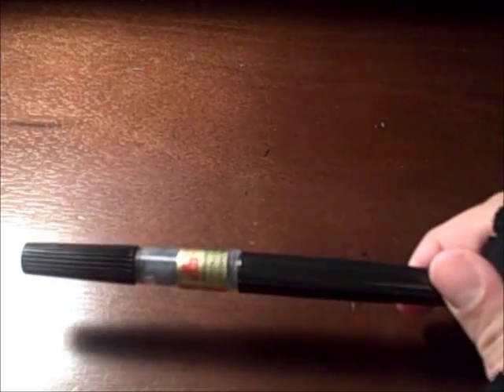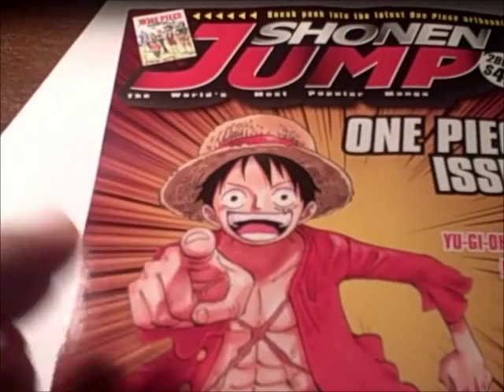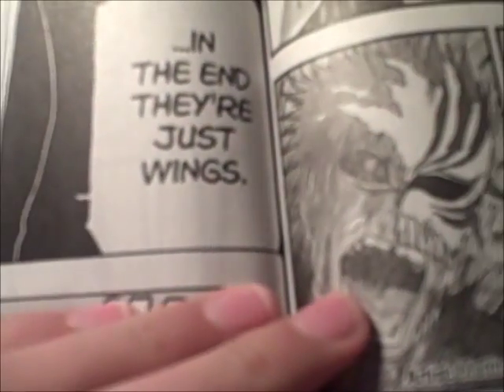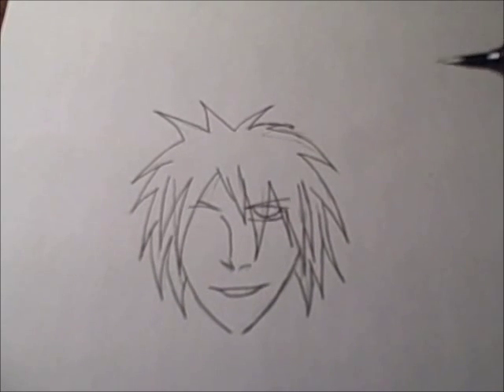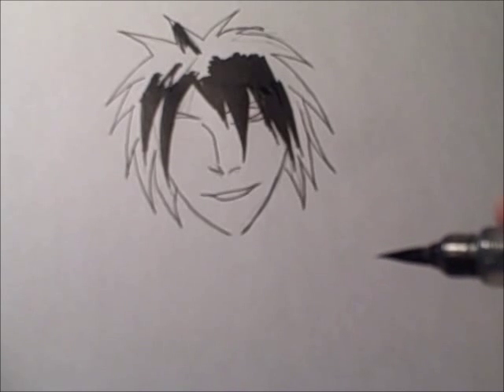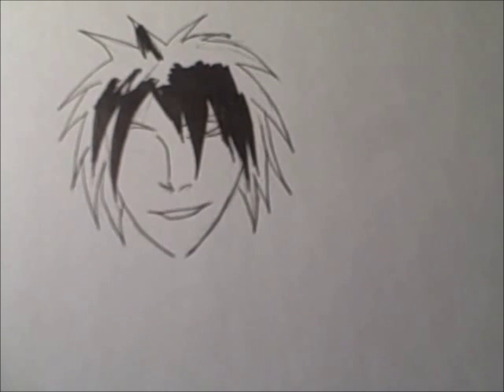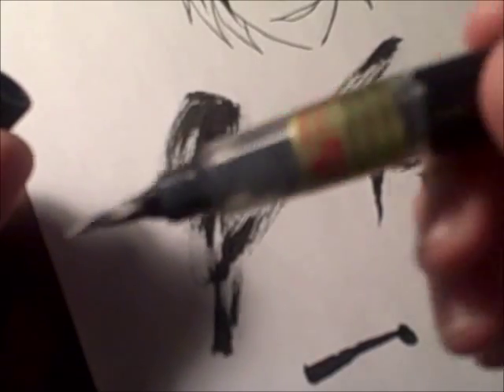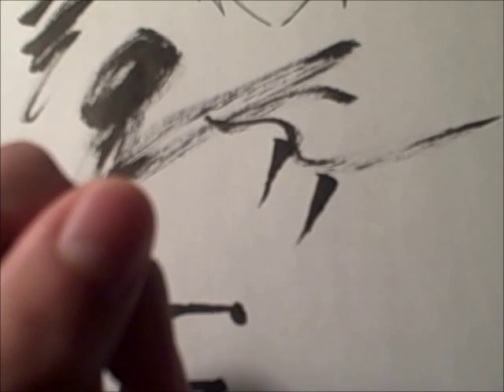Tooltorial #4: The Fude Pen (Brush Pen)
This is the 4th tooltorial, and it's on the Fude Pen! Next tooltorial will be on Ink! More videos to come soon!